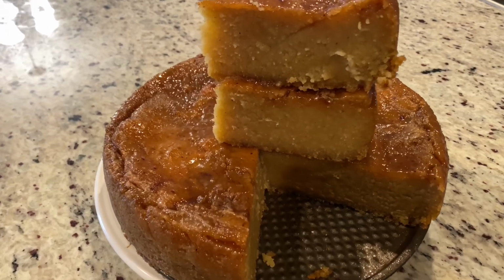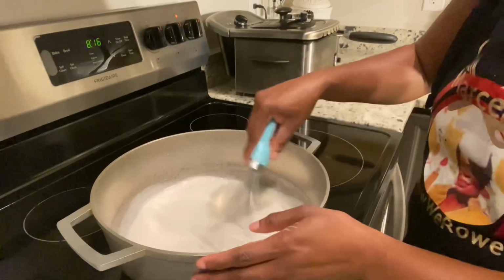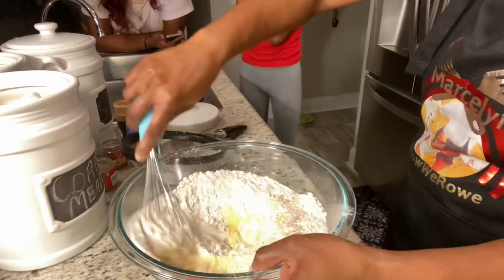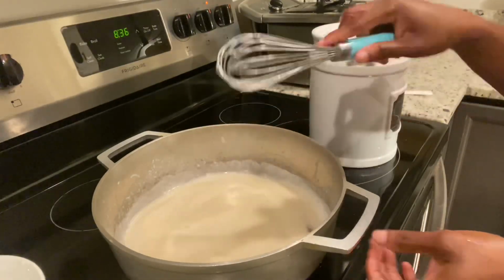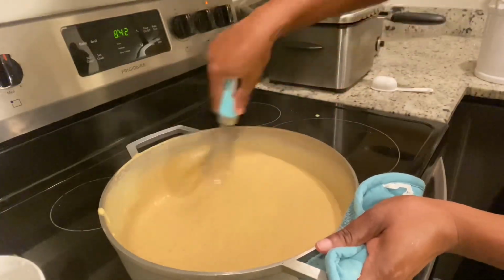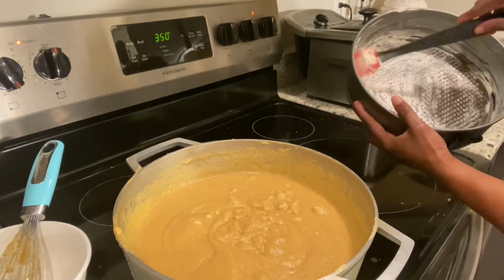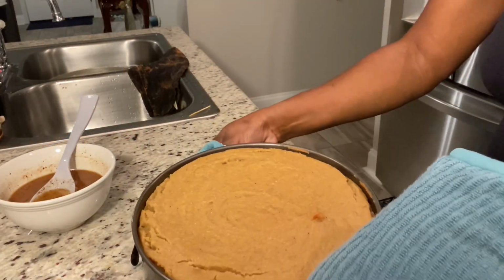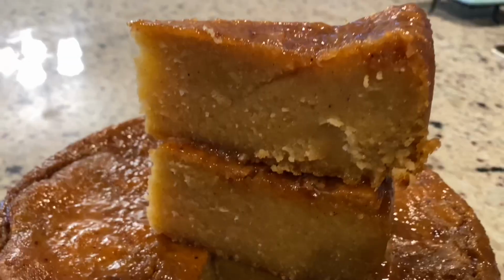How to make Jamaican cornmeal pudding recipe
Here are the ingredients:
3 cups of cornmeal (fine cornmeal)
2 cups of flour (sifted)
3/4 tbs of nutmeg
1 tsp cinnamon powder
1 tsp of all spice
1 tsp salt
3 measuring cups of water ( your water amount depends on the amount of dry ingredients, so just gradually add your water to the dry mixture until it is smooth but runny
1 tsp vanilla
2 tins of coconut milk
2 cups of milk powder mixed
(For extra creaminess)
2 tbs butter
2 1/2 cups of sugar
1 cinnamon stick to boil in milk (optional)

For soft top:
1 cup of coconut milk
1/4 cup brown sugar
1/2 tsp nutmeg
1/2 tsp cinnamon powder
1/2 tsp vanilla

Howwerowe